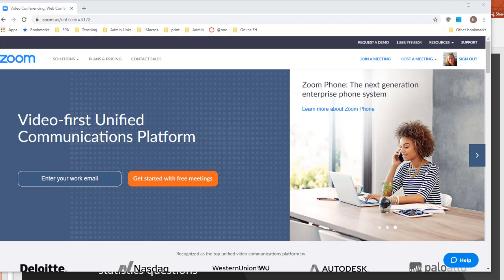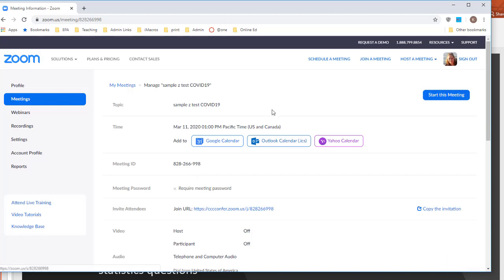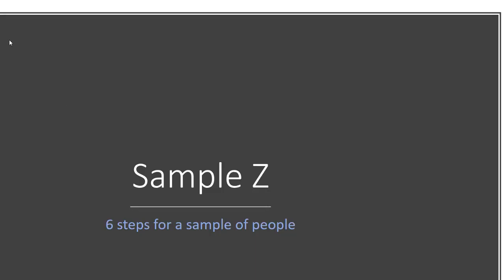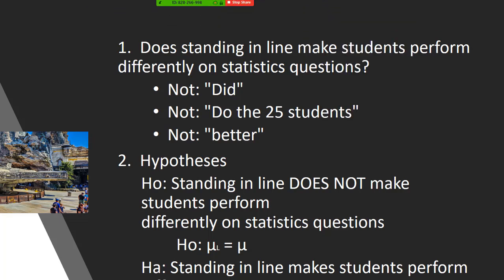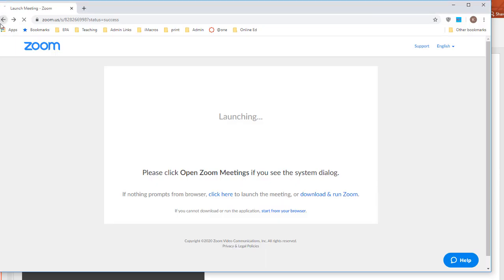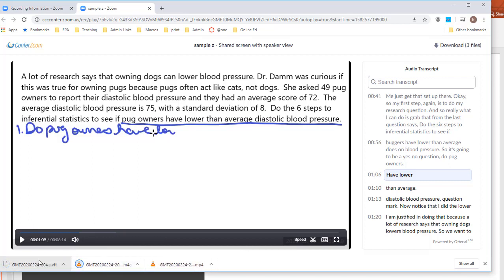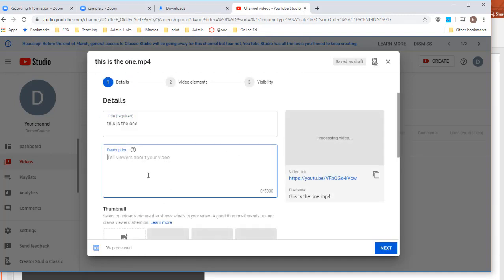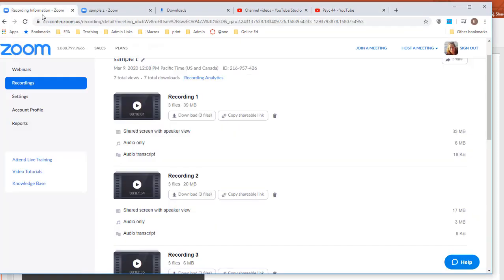Using Zoom to make videos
I walk through the process where I use zoom to record my lectures for an online environment.